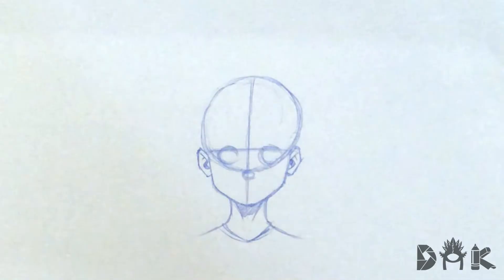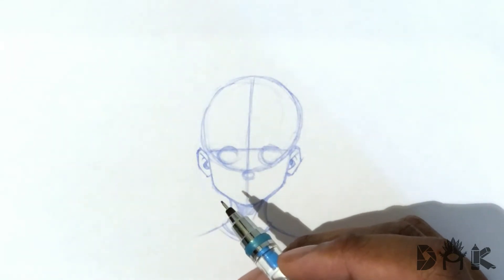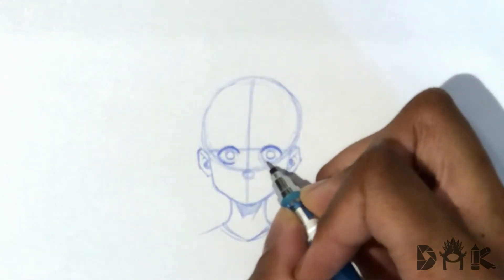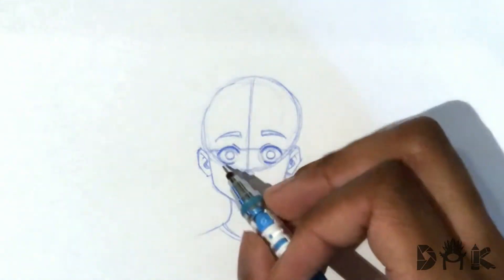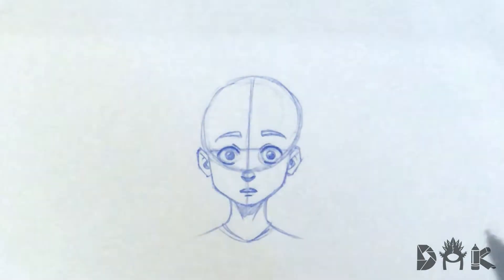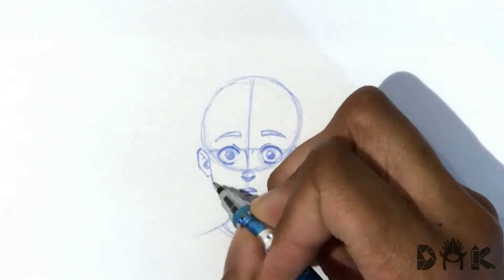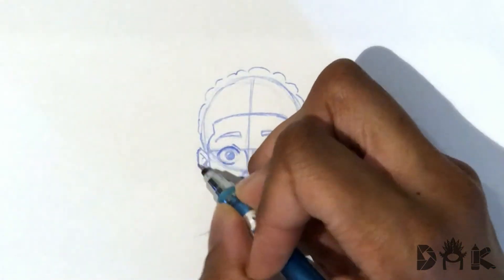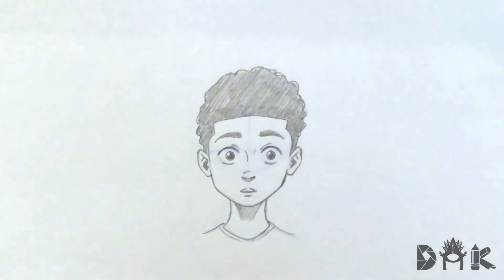How to Draw a Zoning Out Facial Expression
For this video we're going to show you how to draw a character with a zoning out facial expression.